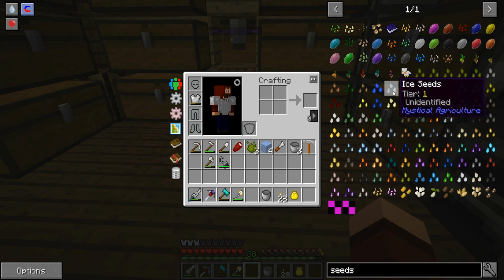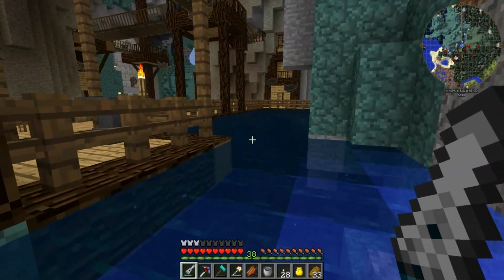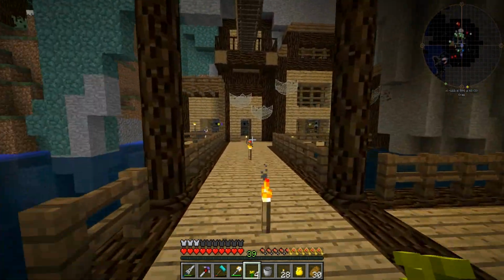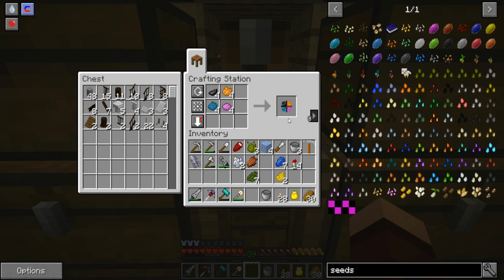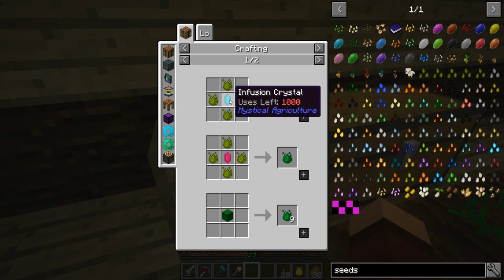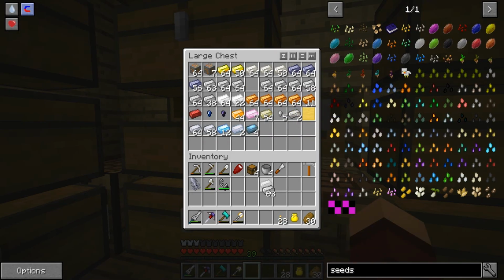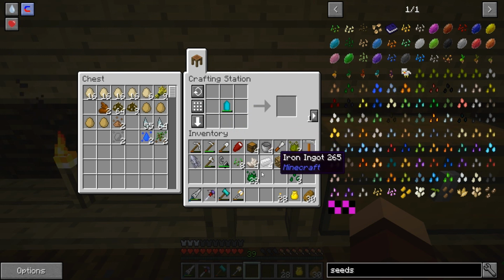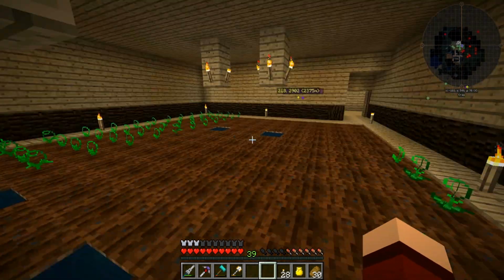"WHY DID I PICK IT UP?!" FOOLCRAFT! #58